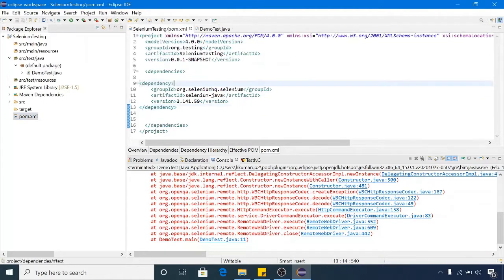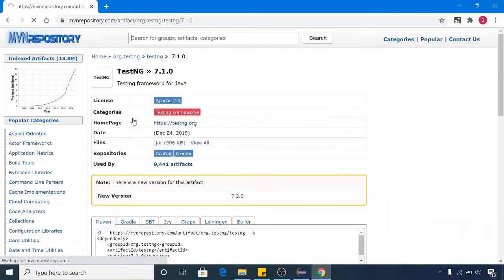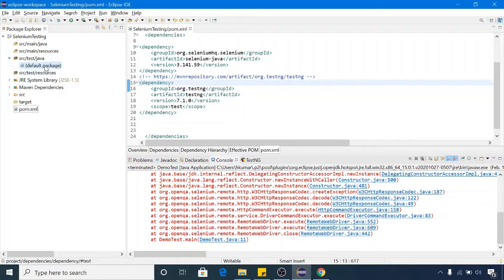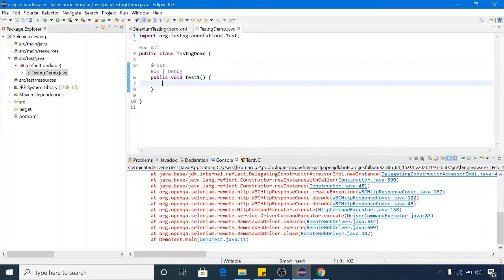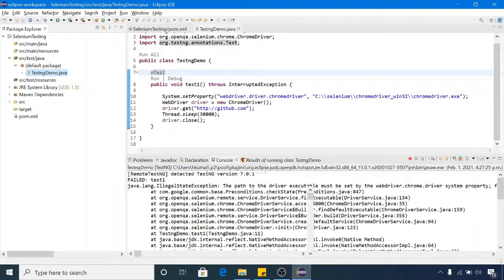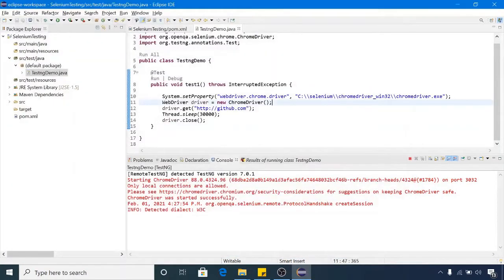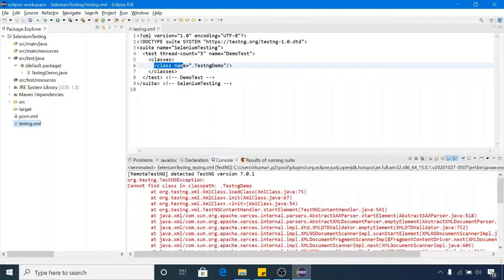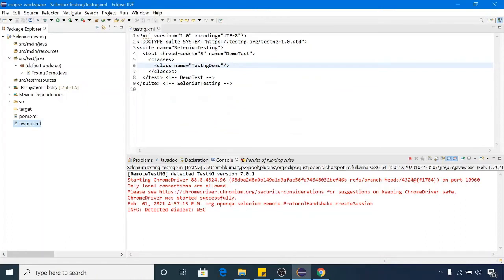#3 Add TestNG dependency to Selenium Maven project: Selenium Webdriver 3 Tutorial